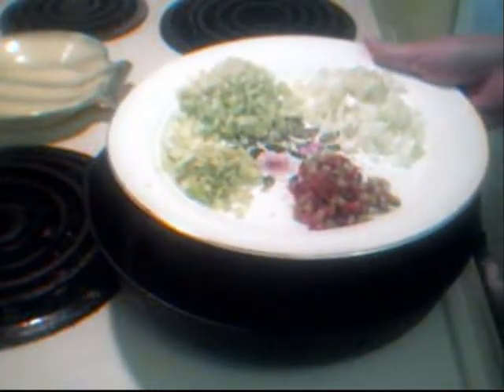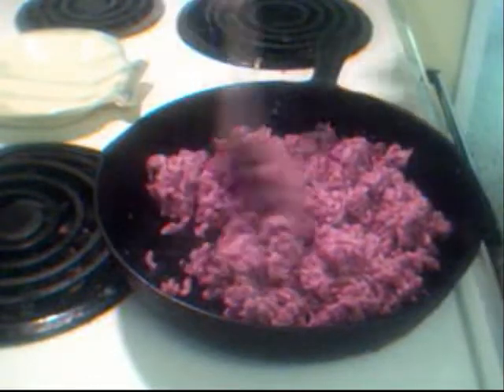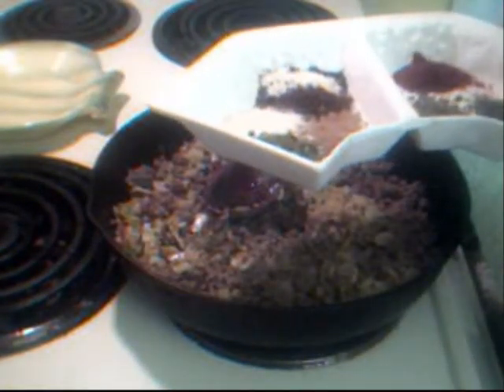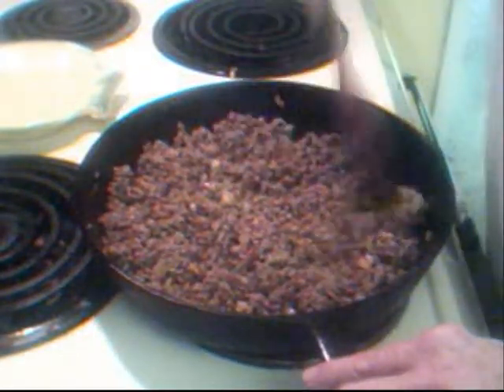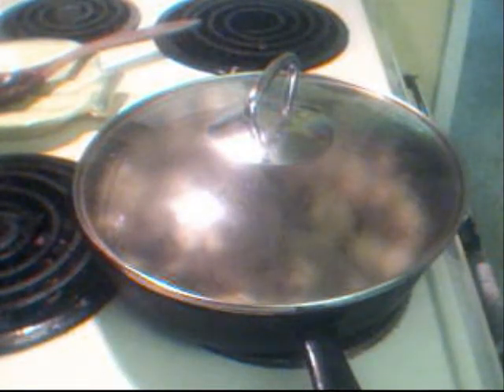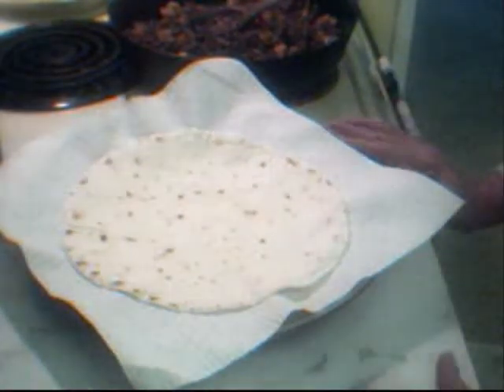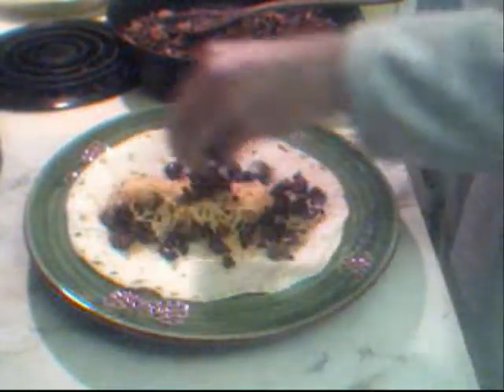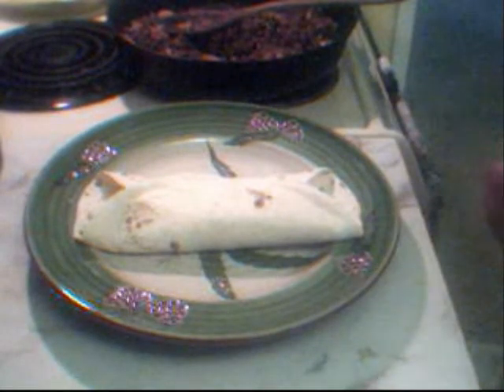An Easy One Skillet Beef Burrito Recipe with a Twist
A timeless recipe that is delicious and popular today as it was back in the day. The websites are no long available but the ingredients and measurements are below: Follow the directions from the video.

1 Lb Hamburger
1 Large Stalk Celery and 1/4 cup of the leaves
1/4 cup Onion
4-6 Green Olives with pimento
1 Can cooked Potato's
3 Small boxes Raisins
1 tsp Onion Powder
1 tsp dried Parsley
1 tsp Garlic Powder
1 tsp Paprika
1 tsp Cumin
1 tsp Oregano
1tsp Cilantro
Cayanne and jalapeno peppers are optional
water
Taco season package from grocery store

This is a family favorite and great way to stretch a meal. 2 ingredients separate this from your traditional burrito. You can make this ahead and freeze for another night. It actually taste better the next day.
Be creative! Make toppings for this Burrito just like you would for a taco. Dice up tomato, green peppers, olives, onion, or what ever your family prefers. Want to add some heat? Cayenne pepper or a jalapeno goes well in this dish.
BLooking for handmade Pillow covers, baby Items and more?